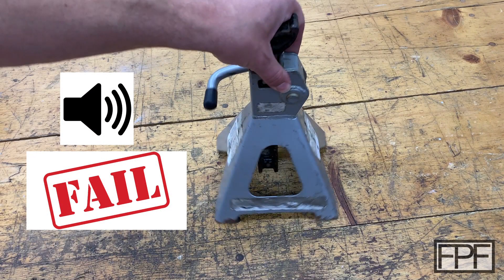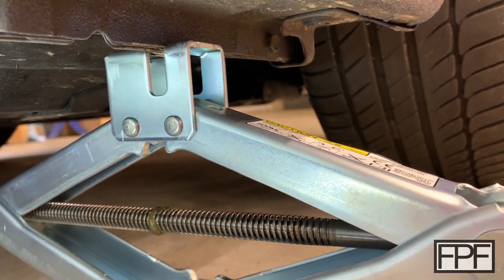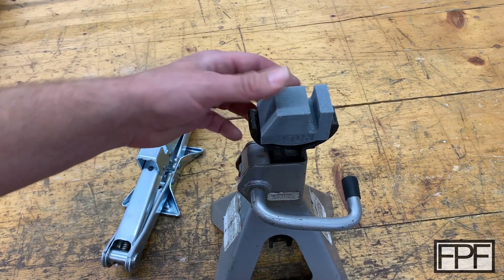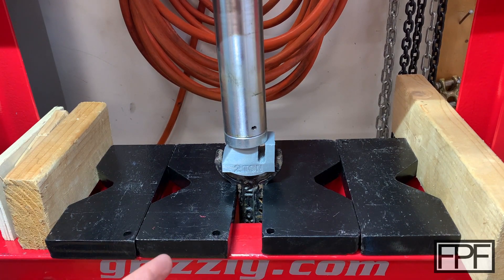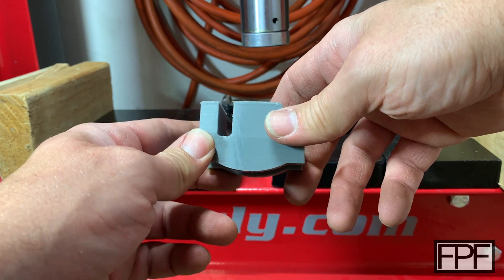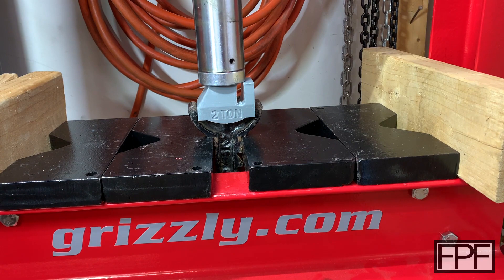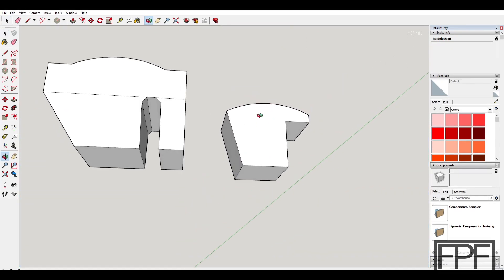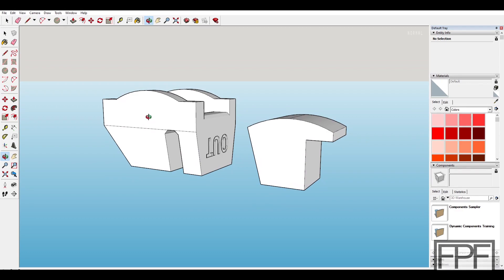3D Printed Jack Stand Pinch Weld Adapter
Hatchbox Gray PLA

FPF
hatchbox
pla
jack
stand
pinch
weld
pad
support
ton
damage
adapter
protect
lift
oil change